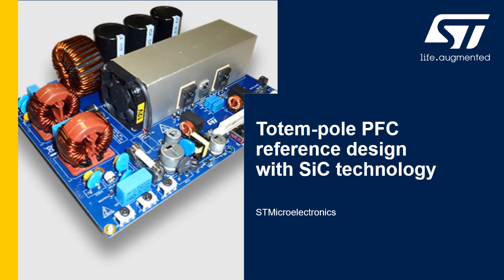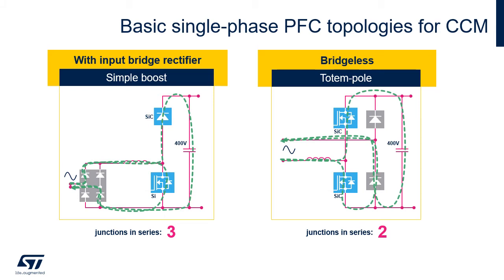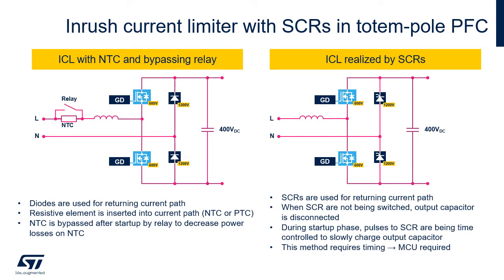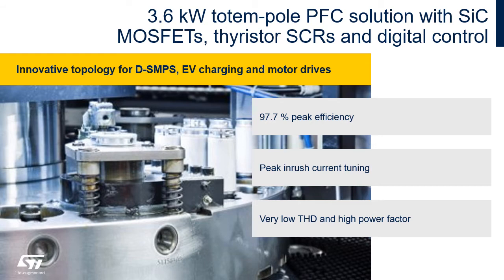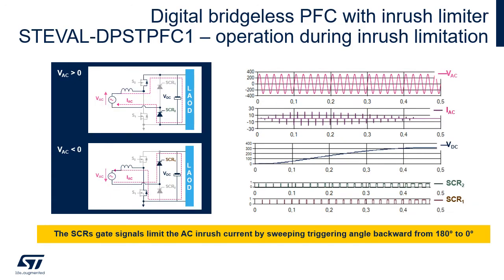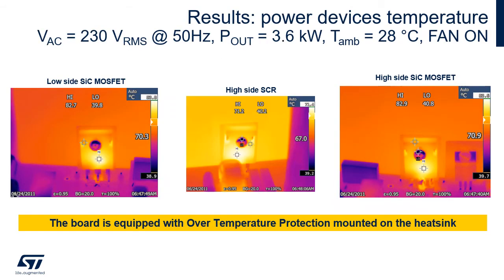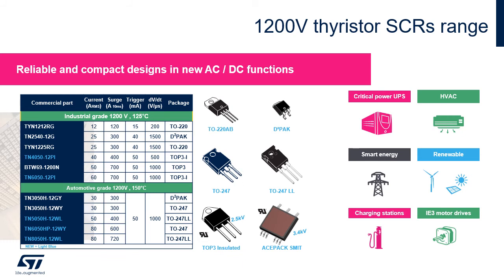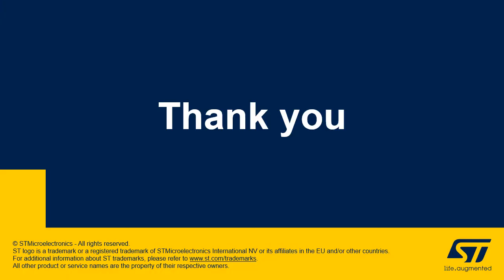Totem-pole PFC reference design with SiC technology